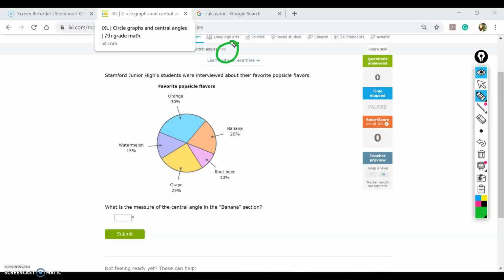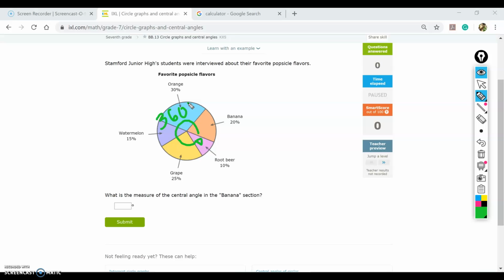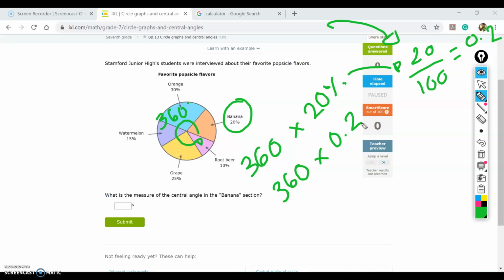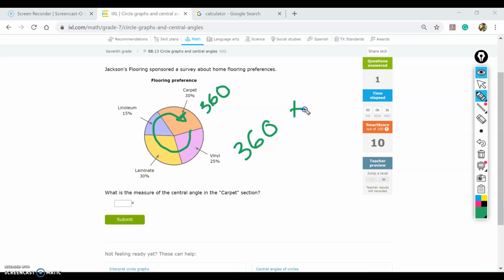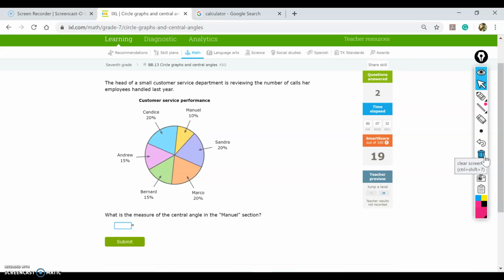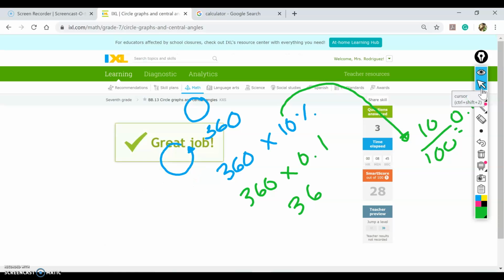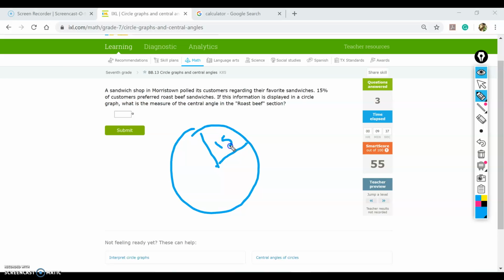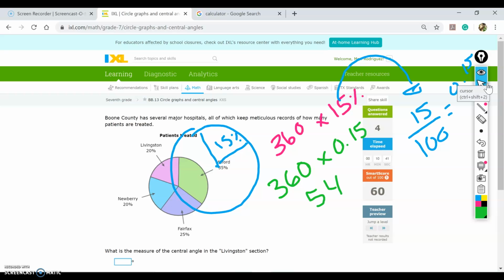IXL Skill _ UXL